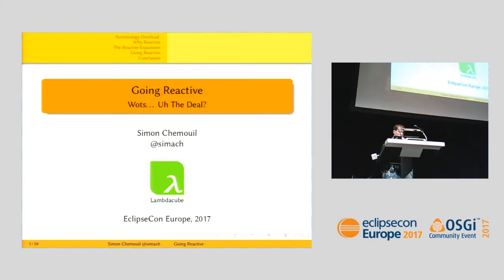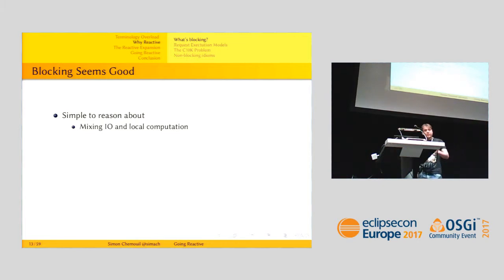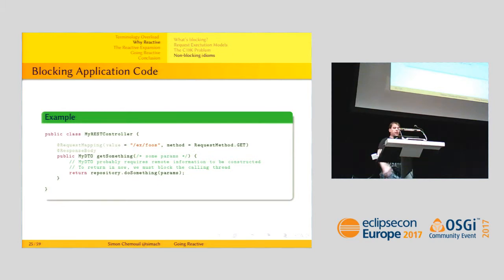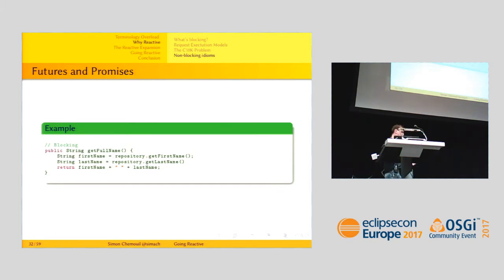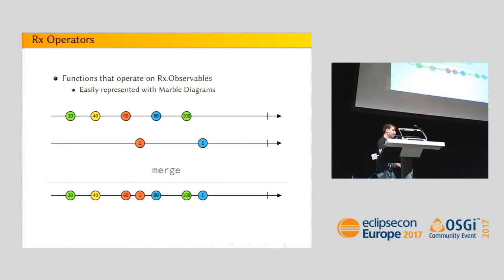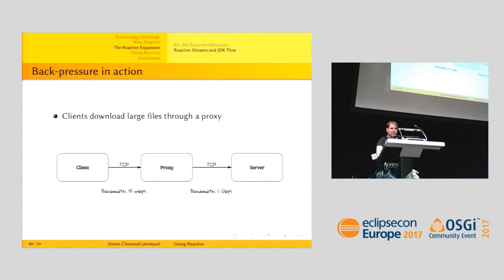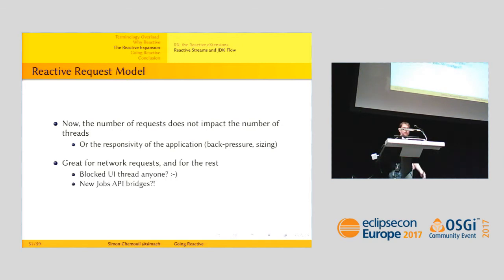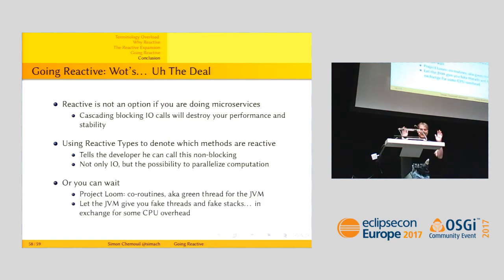Going Reactive: what's the deal?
In 2014, the Reactive manifesto defined 4 properties a Reactive system should provide: responsive, resilient, elastic and message-driven.

In 2015, the Reactive Streams specification was published, providing a set of interoperable interfaces for reactive frameworks gaining popularity such as Eclipse Vert.x, Akka, RxJava or Reactor. These frameworks help developers build Reactive systems by giving constructs to write non-blocking, back-pressure aware code. Now, the Reactive Streams API will become a part of Java 9 in java.util.concurrent.Flow, encouraging the adoption of Reactive types by more libraries and frameworks.

So, what's the deal? Reactive is a hot topic these days because it helps write more efficient systems that do more with fewer threads, scale better, and handle errors more gracefully. The Reactive paradigm will make you write better code, whether it is a library, phone apps, serving Web/REST, a monolithic back-end or a myriad of microservices.

This talk will shed some light on how Reactive works, what's back-pressure, and help you choose the right Reactive framework.

Speaker(s):
Simon Chemouil (Lambdacube)